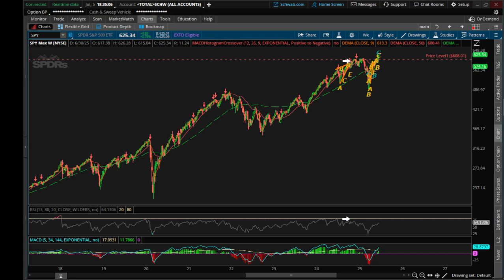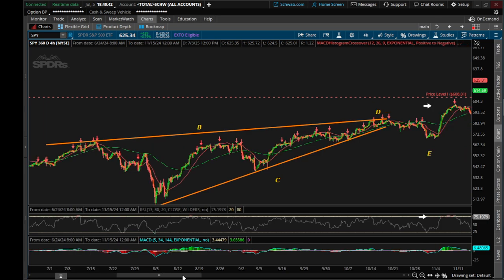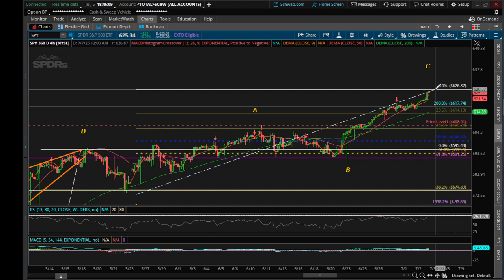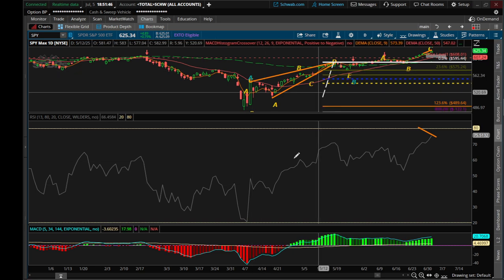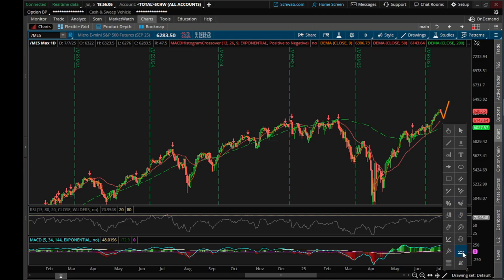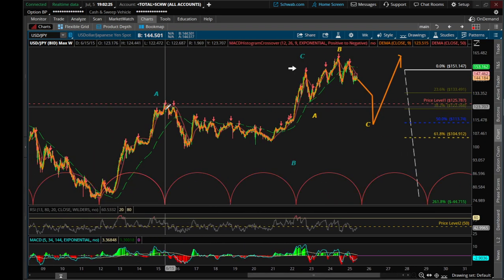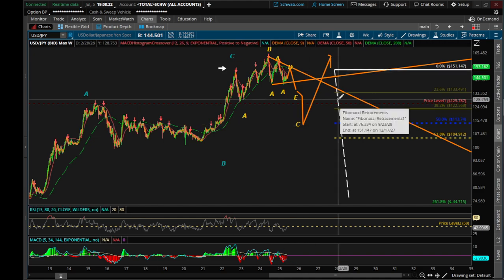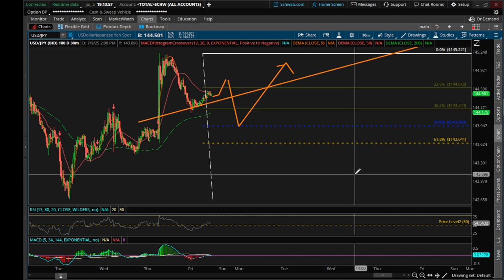WEEKLY MARKET UPDATES S&P 500 / FX (USD/JPY)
DOLLAR IS FALLING
MARKETS ARE RISING